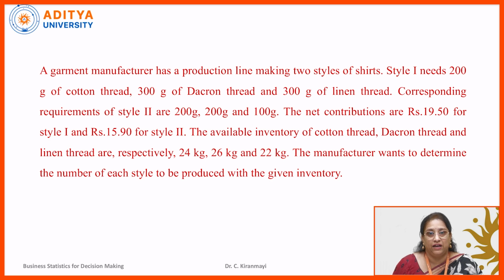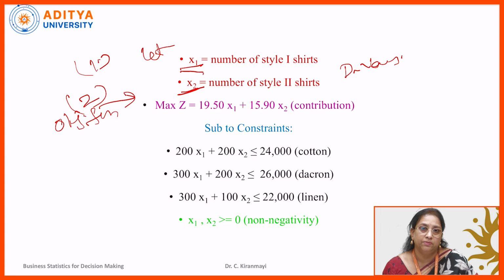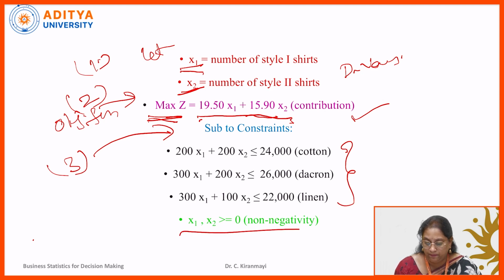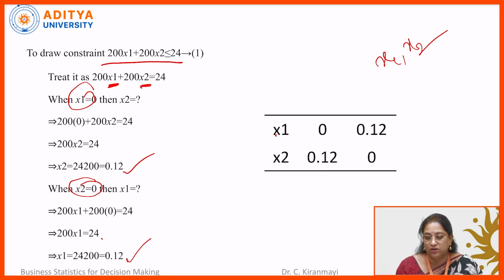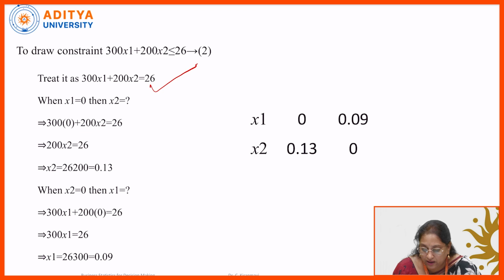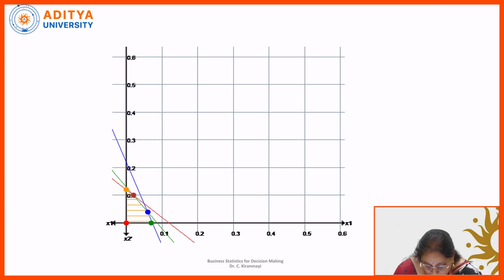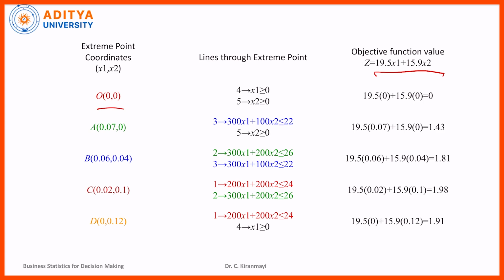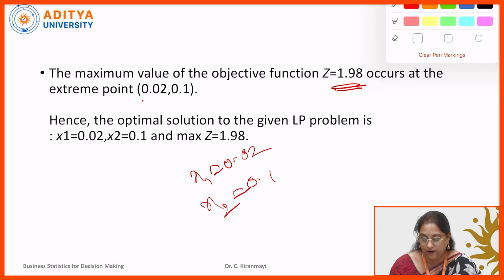Lecture-19 | Linear Programming Problem Graphical | Dr.C.Kiranmayi | Aditya University - Surampalem